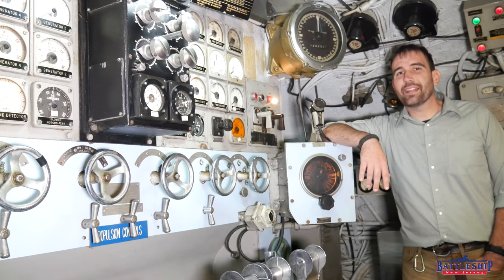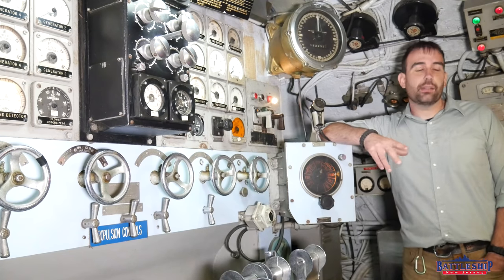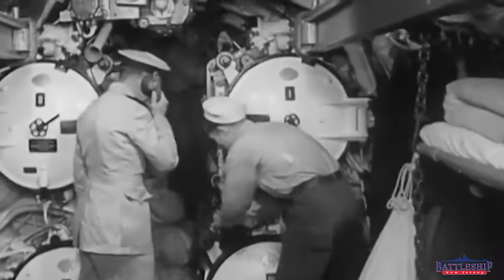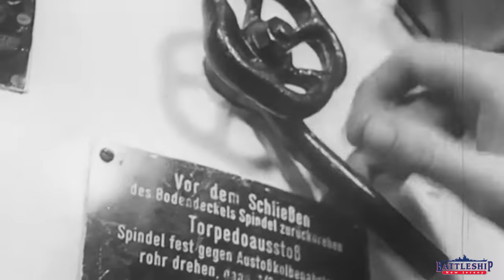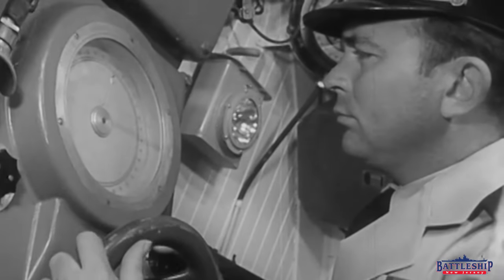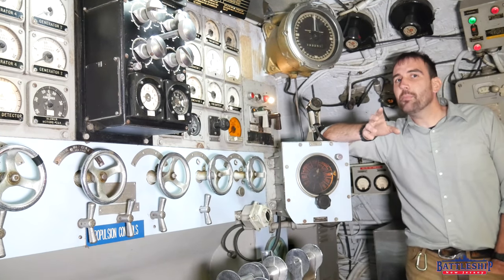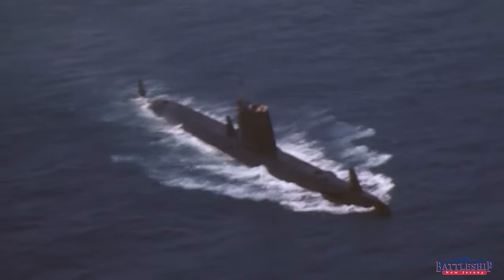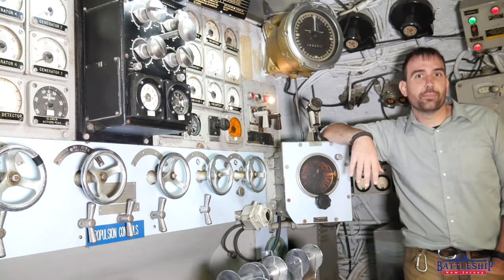Why Does a Submarine Have an Altimeter?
In this episode, we're on board the Submarine Becuna looking at some of the equipment on the boat.